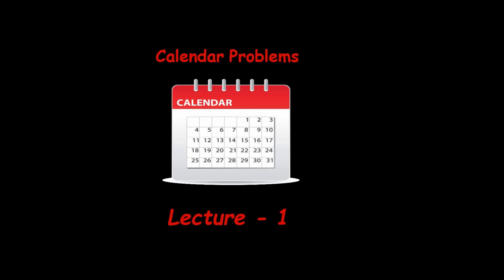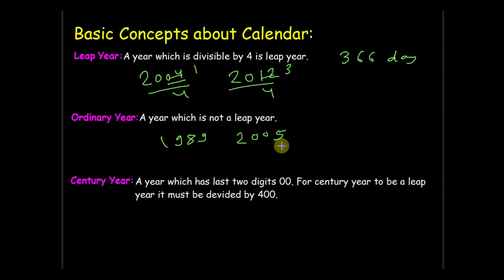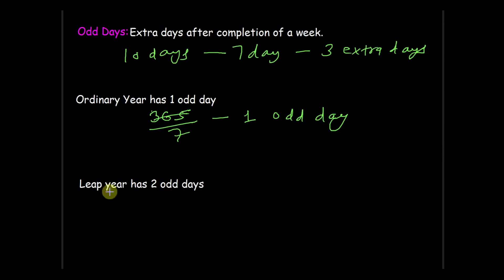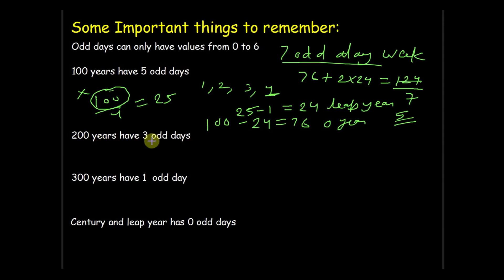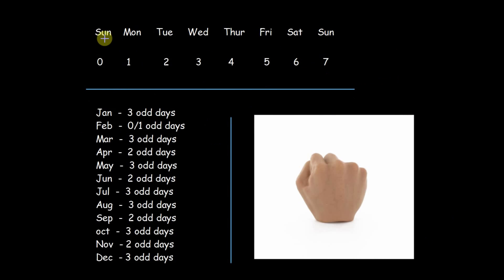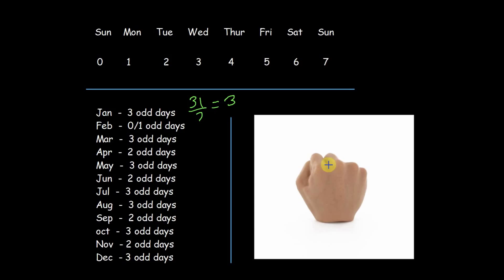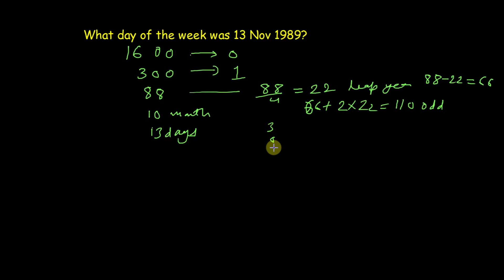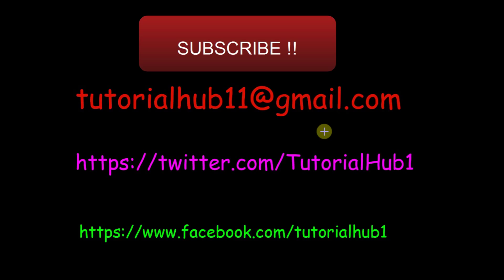aptitude calendar problems lec - 1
Hey Guys, welcome to tutorialhub. I am aadi you tutor. Today we are going to start our first lecture on calendar problems. This is an important topic for several exams. In this lecture we will learn about basic concepts for calendar problems. We will also see some tips and tricks to solve the question quickly.
In this lecture we are going to learn some basic concepts about the calender and then we will see some important
things that we should remember to calculate the answer quickly because as you all knows exams are all about speed and accuracy, and at last we will solve some questions.